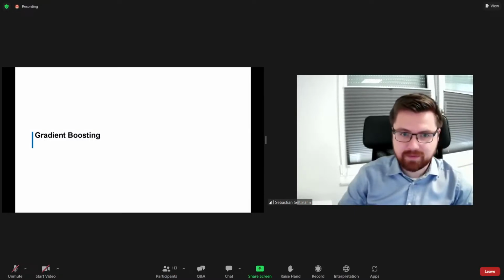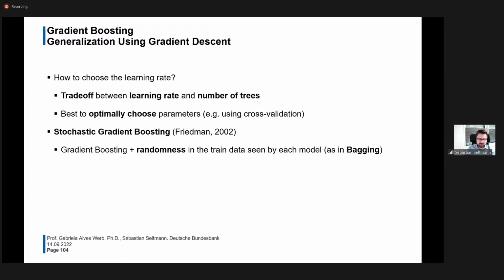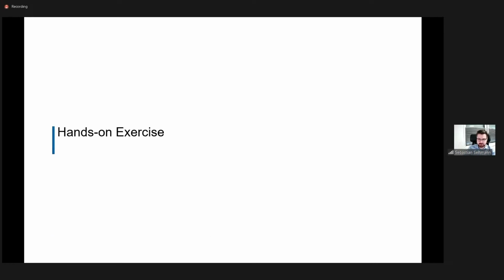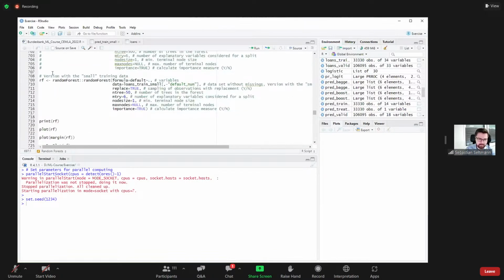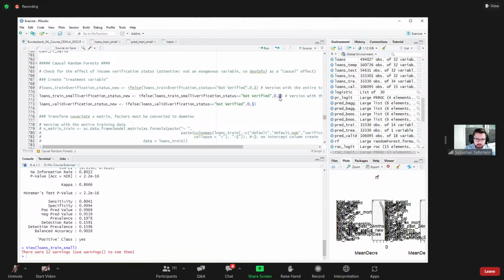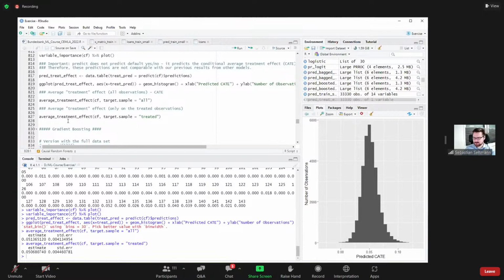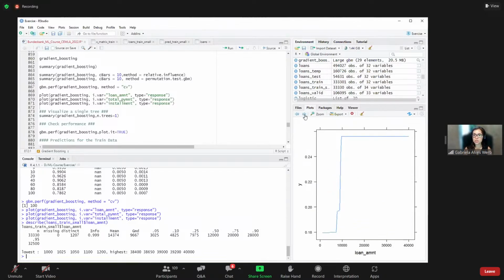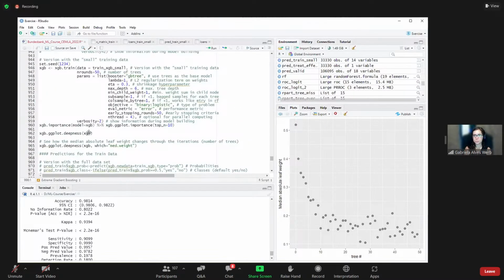2022.09.14 [CEMLA] ML - Day 3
00:06:50 Slido
00:16:30 Day 2: Tree-based methods & intro to ensembles
01:01:33 Break
01:59:30 Bias-Variance tradeoff
02:51:30 Hands-on exercise